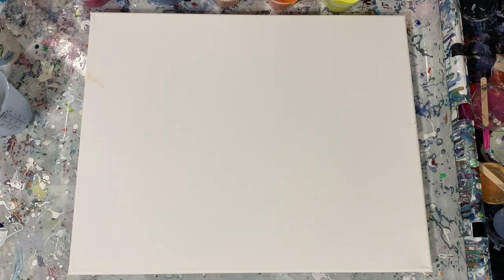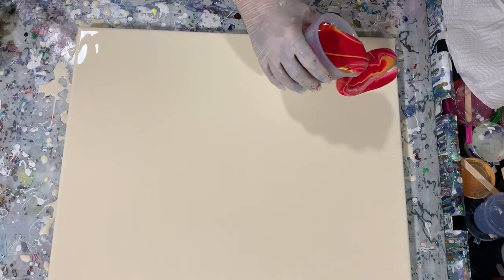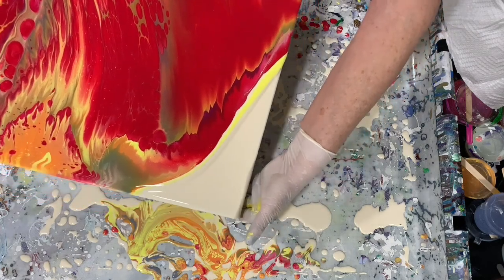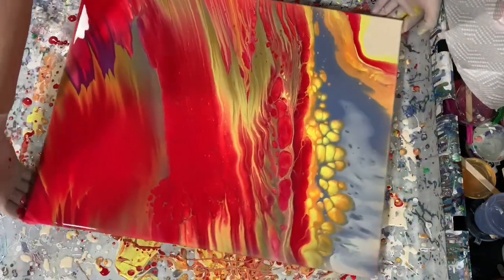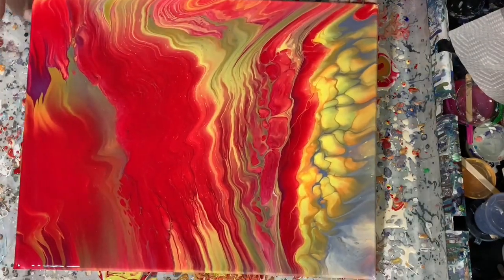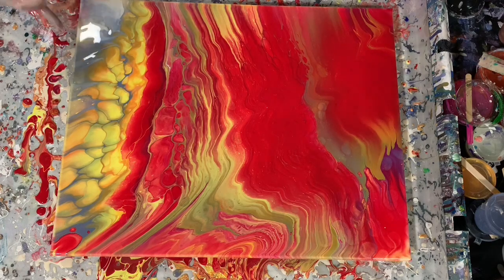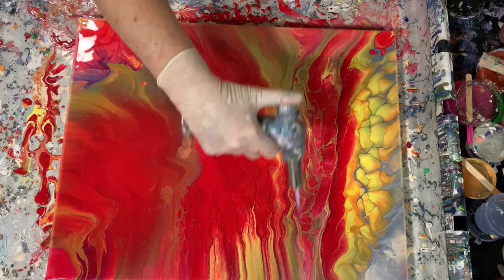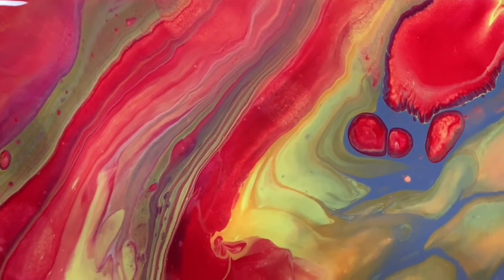(282) Acrylic dirty cup pour using the MIX and a challenge palette from the Artist's Haven.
Acrylic dirty cup pour using the MIX and a challenge palette from the Artist's Haven. I did an acrylic dirty cup pour on this 16 x 20" canvas using the MIX and a challenge palette provided by Tish of the Artist's Haven.

Materials used: Amsterdam titanium buff light.

Color palette provided by the Artist's Haven:
Bright yellow, orange, red, beige & greyish blue (combination of Amsterdam greyish-blue and Payne's gray). Pouring medium: 7 parts the MIX: 1 part paint. Water to consistency. No silicone was used.

I hope you enjoyed this video. If you have any questions or comments please leave them and I will get back to you as soon as possible.

All of our art can be purchased by contacting me at .